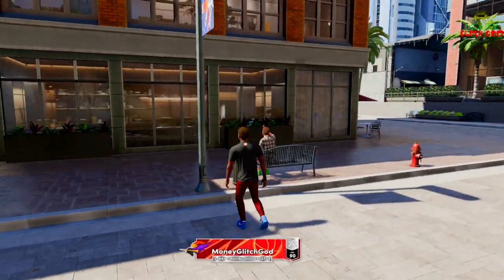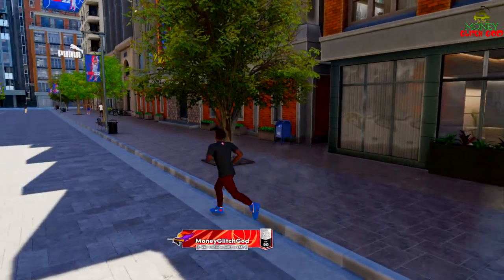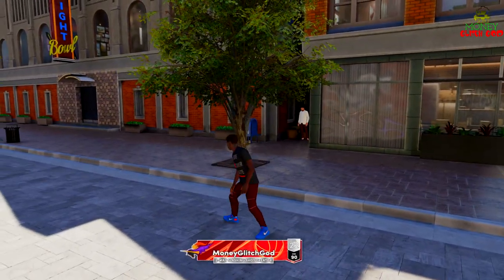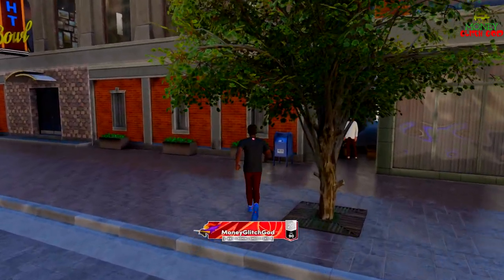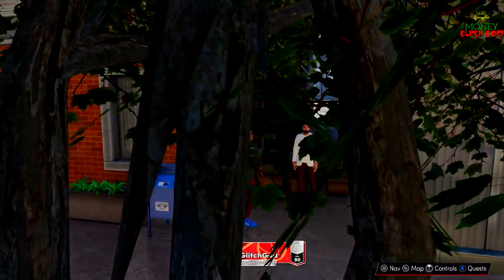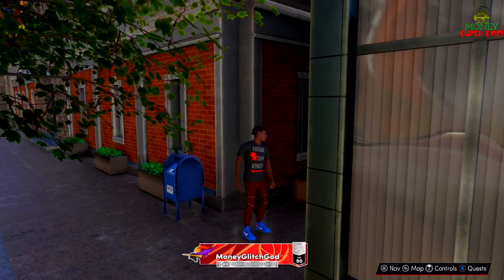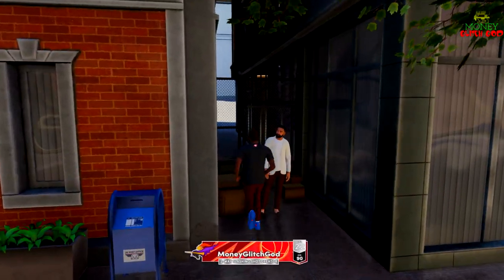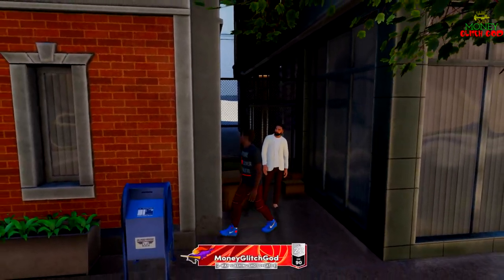Take a Selfie NBA2K22 How to take a selfie with Ronnie2k in NBA2K22 - 2K22 Quest tutorial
This video will teach you how to take selfies in nba2k22 so you can complete nba2k22 quests that require you to take a picture.